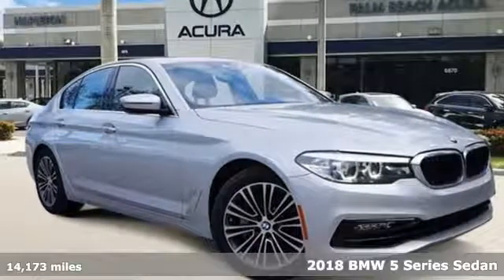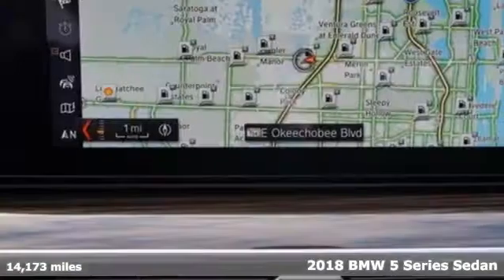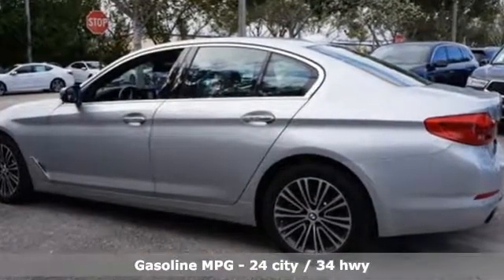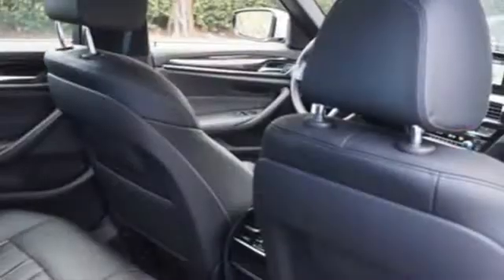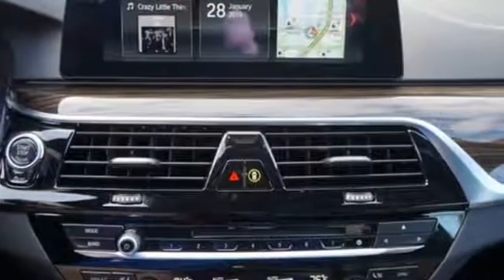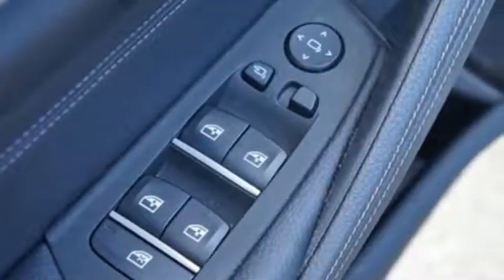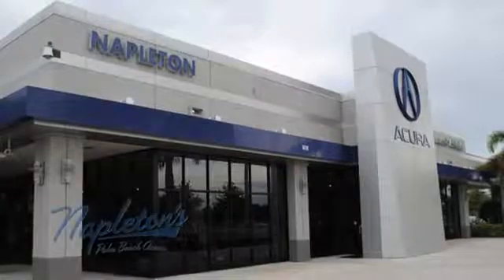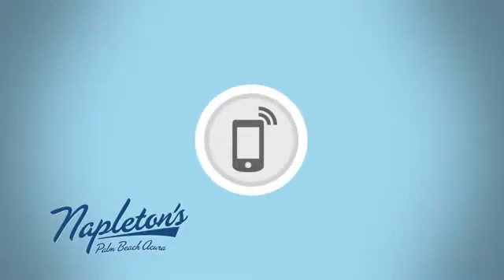Used 2018 BMW 5 Series West Palm Beach FL Delray Beach, FL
Year: 2018
Make: BMW
Model: 5 Series
Trim: 530i
Engine: 2.0L 4-Cylinder
Transmission: 8-Speed Automatic
Color: Silver
Interior: Black
Mileage: 14173
Stock #: PAHA38893
VIN: WBAJA5C55JWA38893

Address:
6870 Okeechobee Blvd